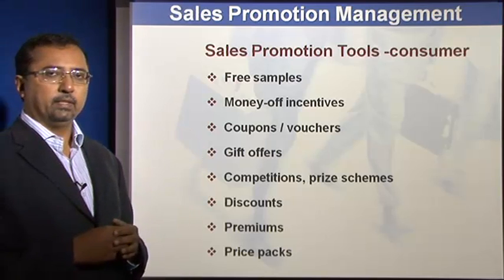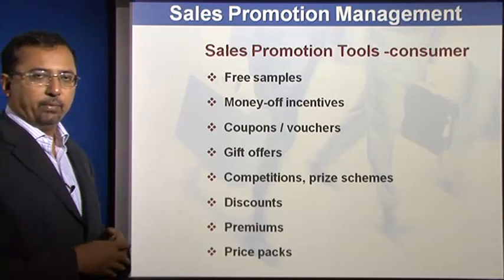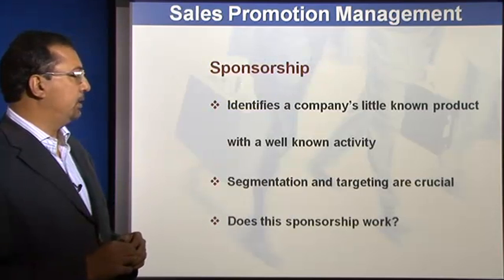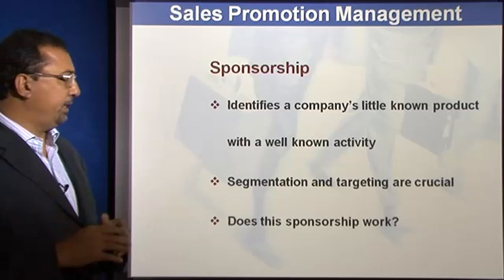Principles of Marketing Management Lectures - Functions and Importance of Sales Promotion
Functions and Importance of Sales Promotion

In this video of Marketing Management lectures,  You will get to know about:
1. Functions of sales promotion in marketing
2. Role and importance of sales promotion
3. Limitations of sales promotion
4. Rules of sales promotion
5. Main functions of promotion